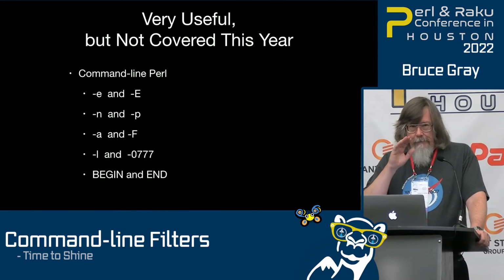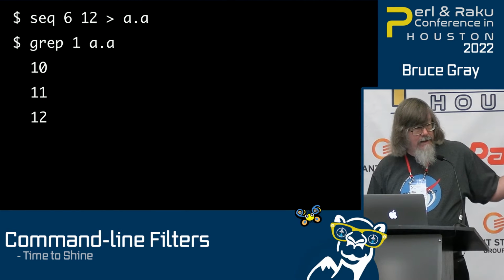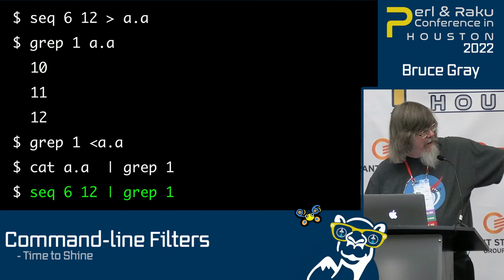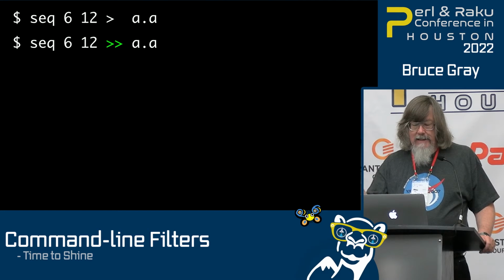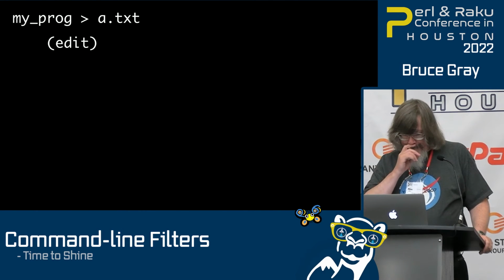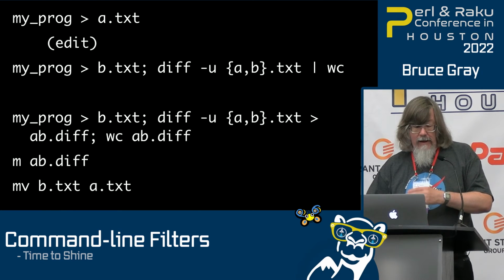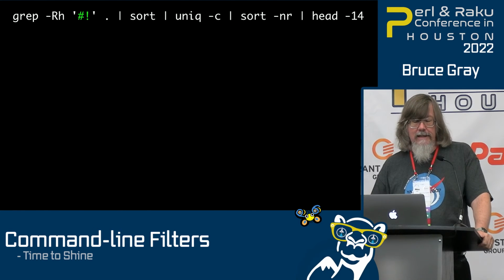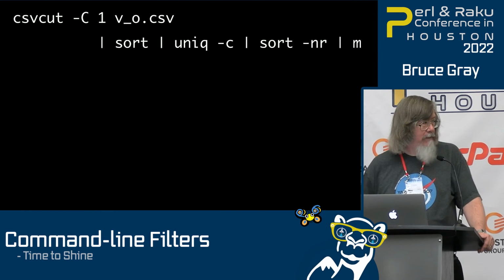Command-line Filters - Time to Shine